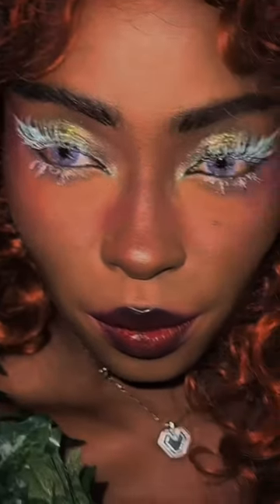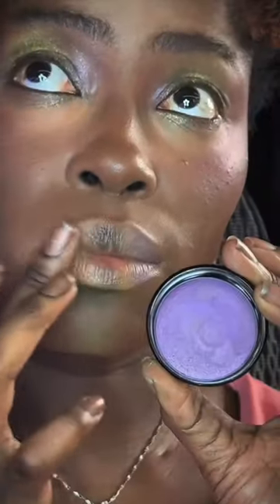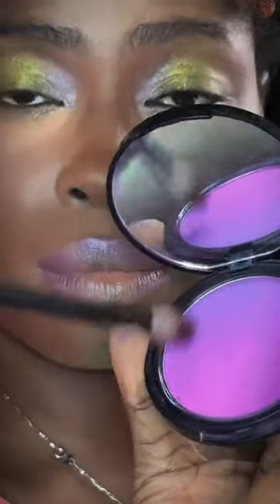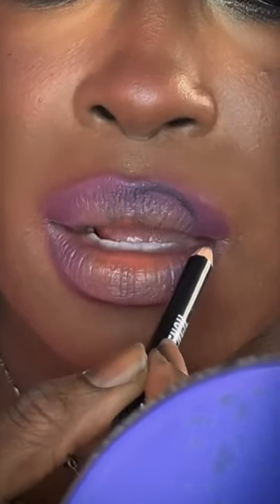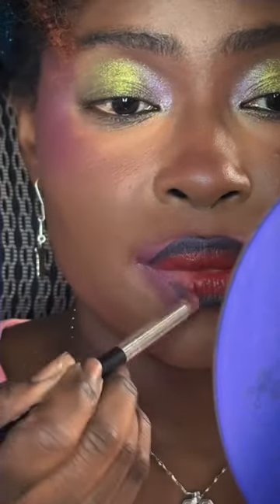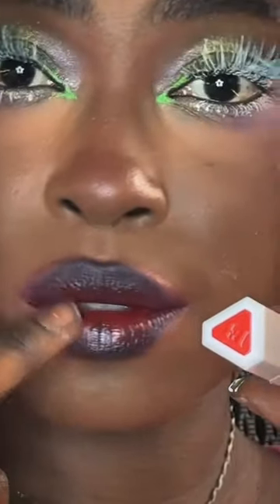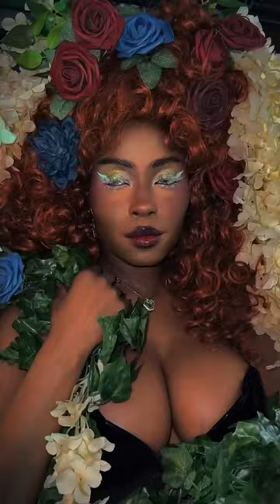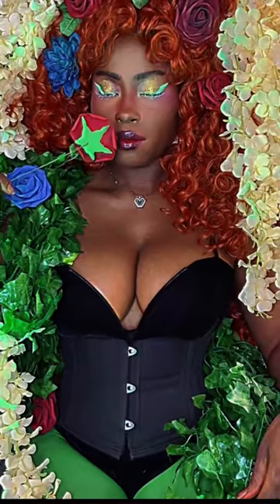How to get Poison filled lips